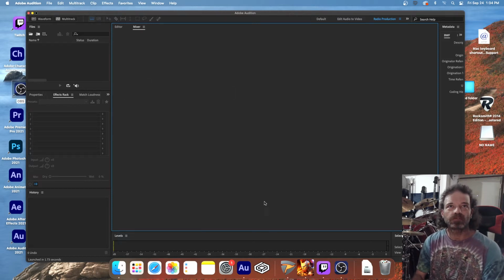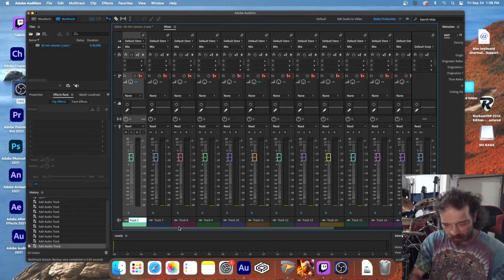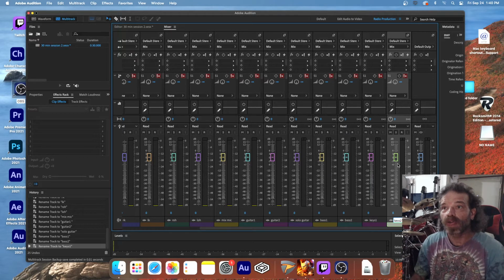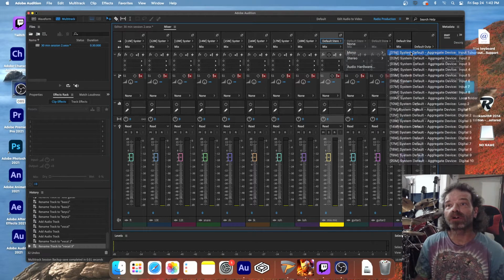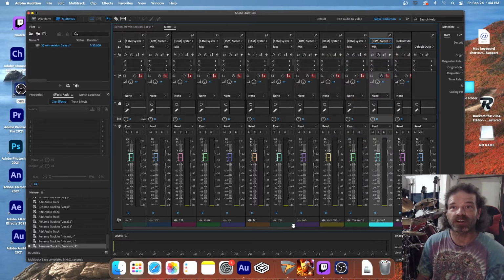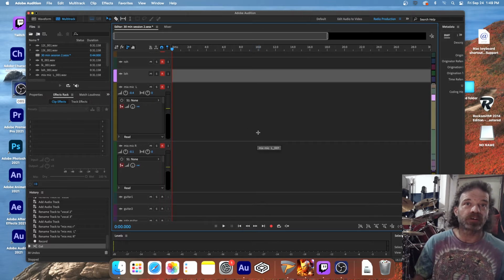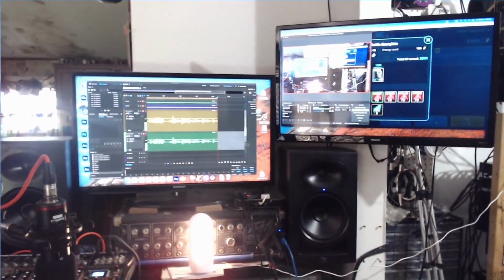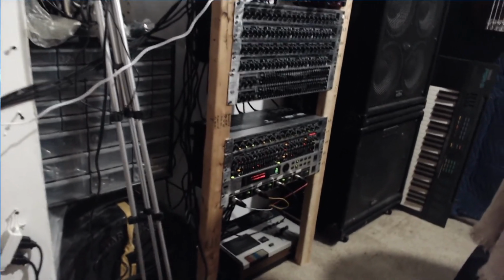Adobe Audition Template and Track Set up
From start to finish on how to set up tracks and templates in adobe audition. Also some time and notes to keep in mind while using audition.